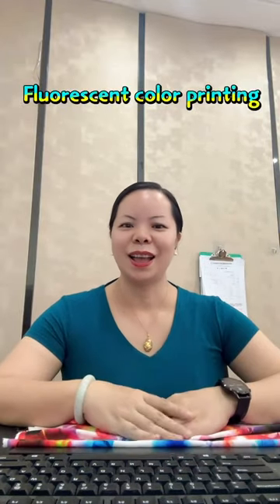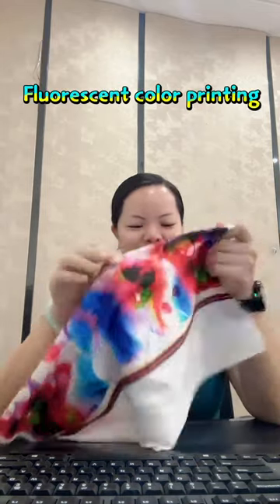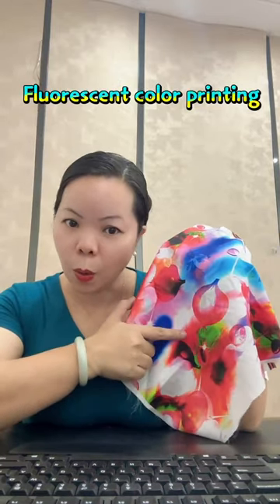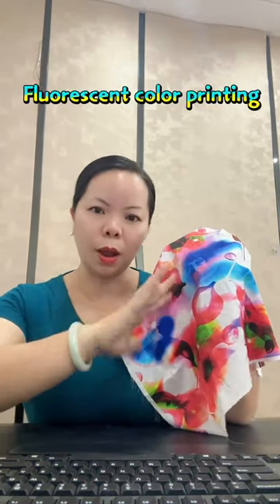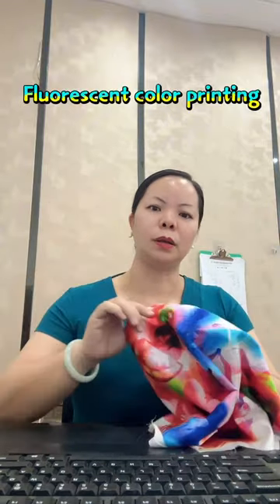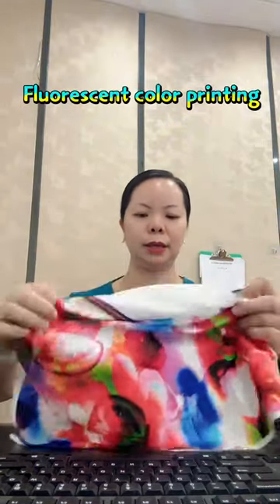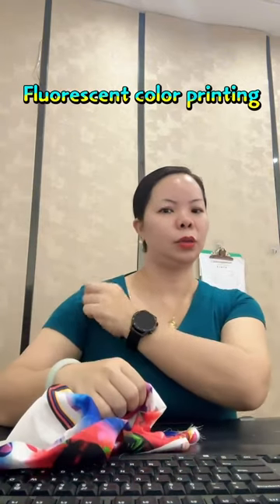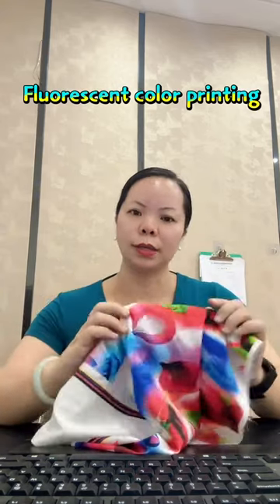Let me talk about some of the situations of fluorescent colors in our textile industry.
Best printing machine find agency worldwide

We have better quality for same products than others. We have lower price with the same quality than others. We have more considerate services at the same price than others. ZhiShang development products: roller printing machine, pressing machine, printing machine, digital printing machine, T-shirt printing machine, and other ancillary equipment has been exported to 176 countries and regions.
Our printing equipments are widely used in the sublimation print or heat treatment of the textile fabric products, ceramic products and metal products. they supply to hot stamping clothing, handbags, umbrellas, shoes, hats, crafts, gifts, advertising and other supplies.